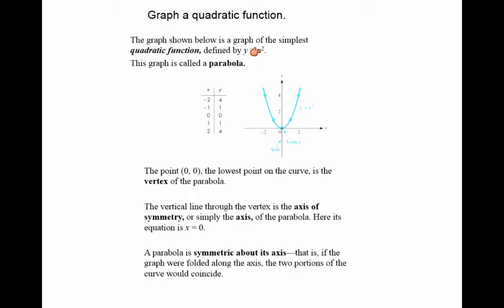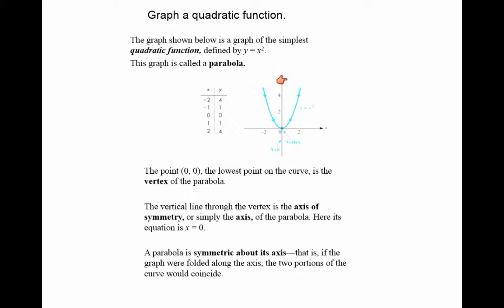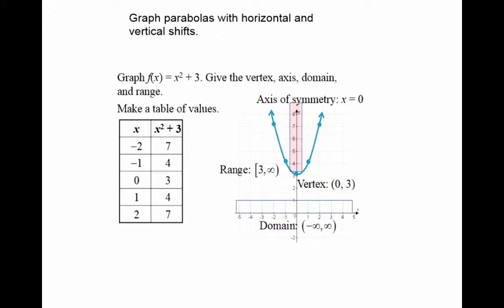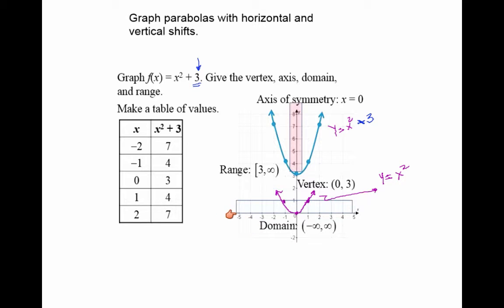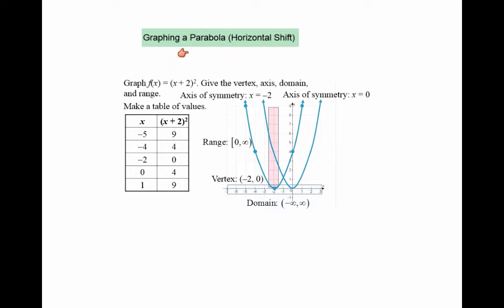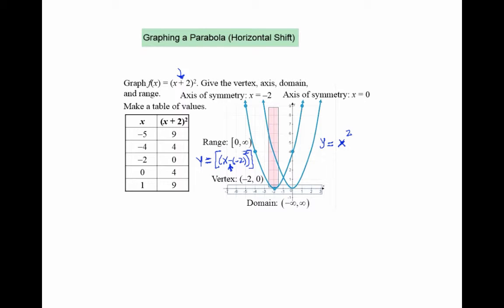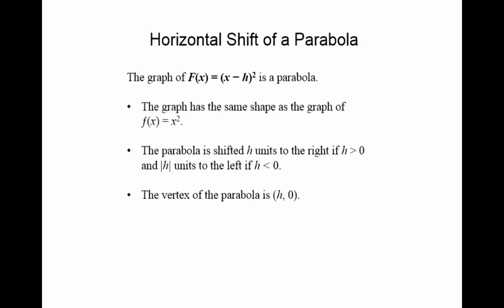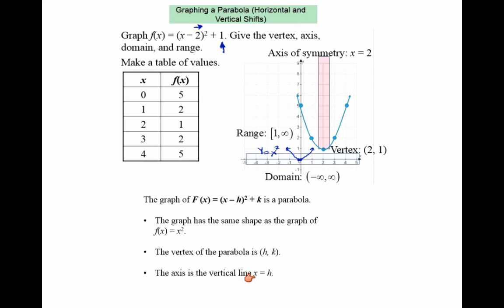Graphing Quadratic Equations (Parabola)